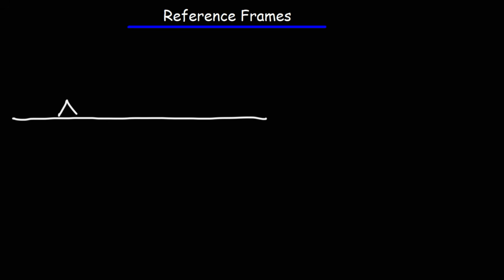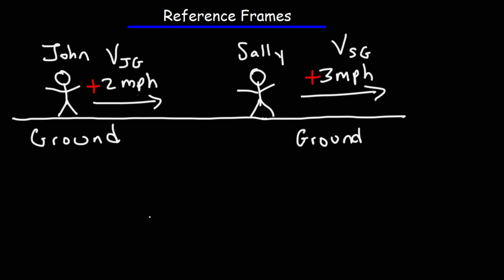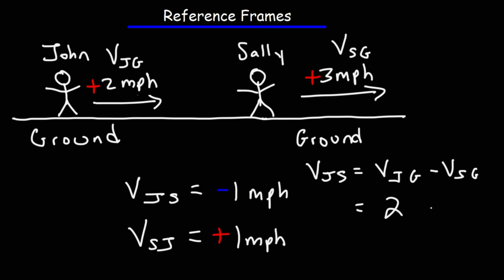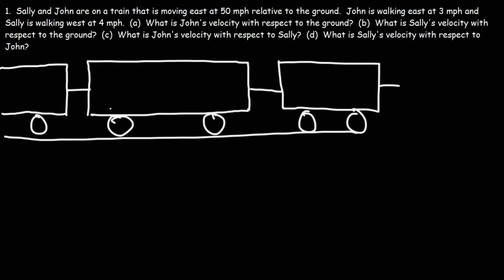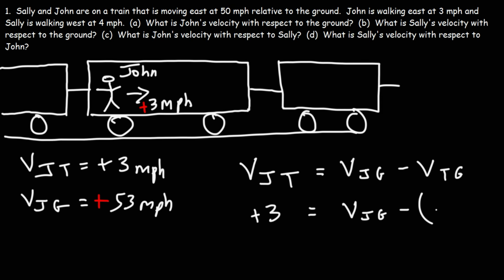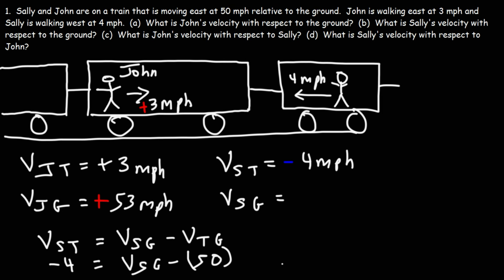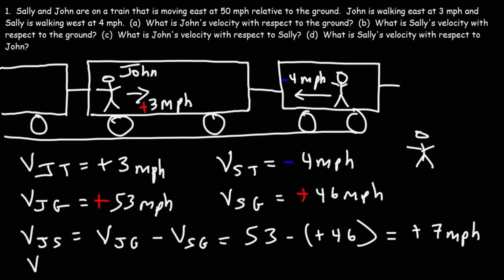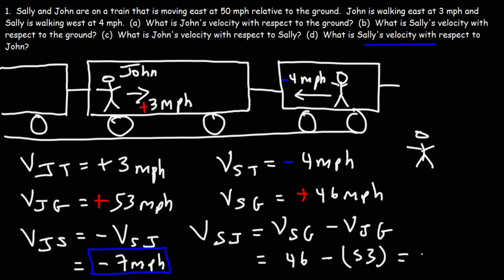Reference Frames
This physics video tutorial provides a basic introduction into reference frames.  Whenever you discuss an object's motion such as speed or velocity - you need to compare it with respect to something.   And that something is the frame of reference.